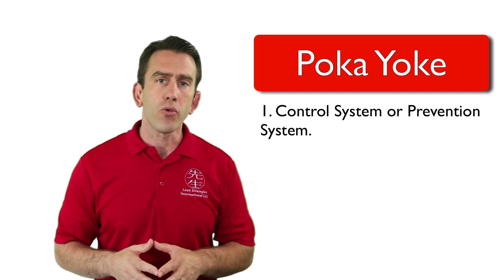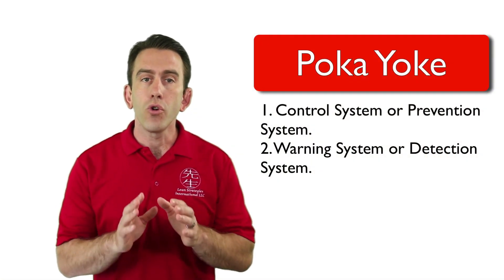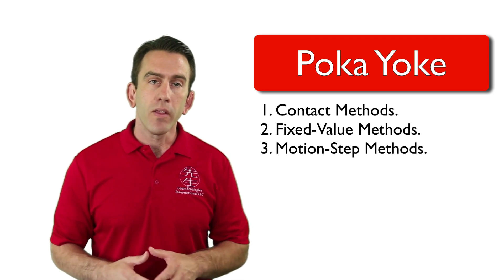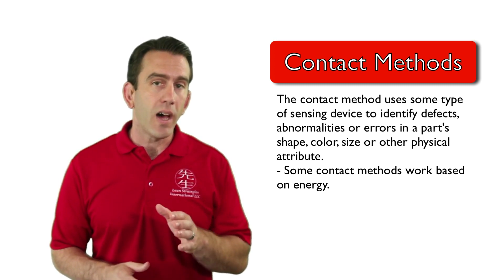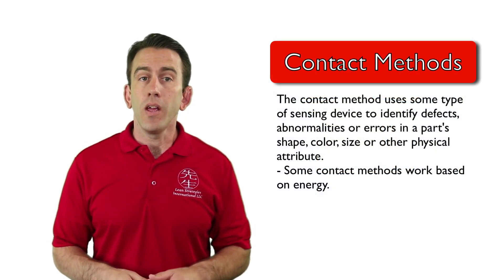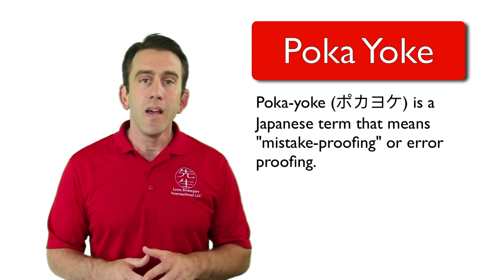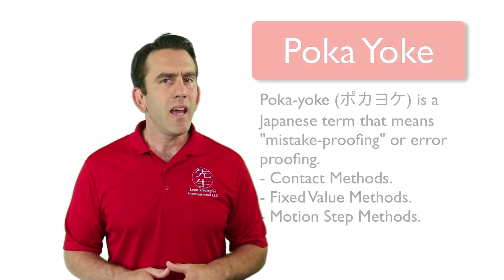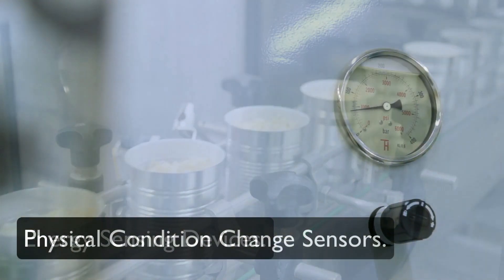How Poka Yoke works in ZQC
The pokayoke method of error proofing is a critical part of the ZQCSystem. In this Youtube content you will learn how the Poka Yoke method works inside of the ZQC System.

Enroll in the Mistake Proofing Course For More Course Materials, Ad Free Content, Handouts, Quizzes, Certification and Activities